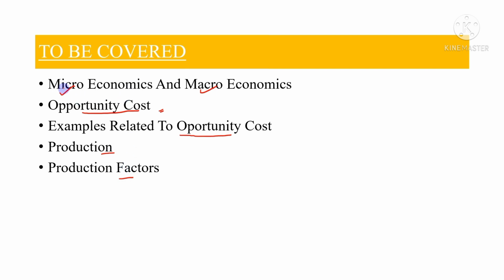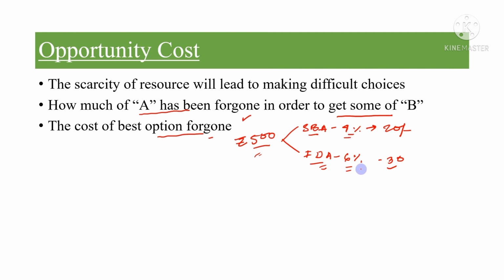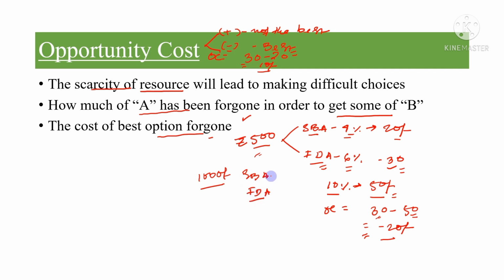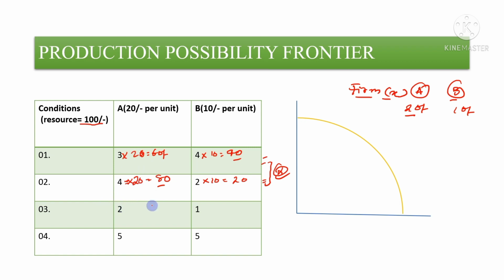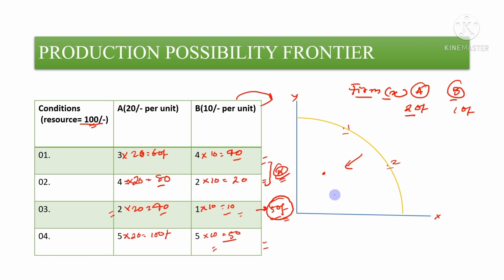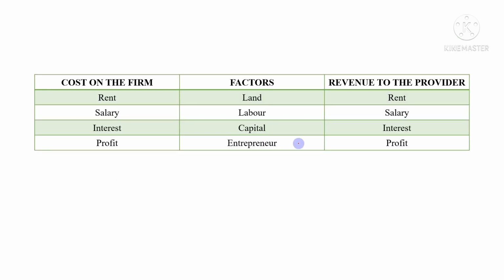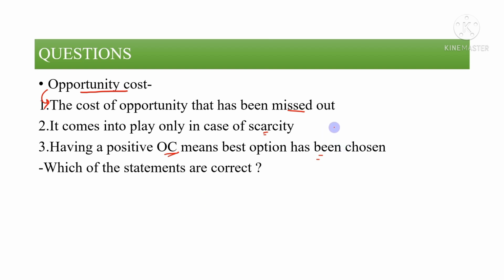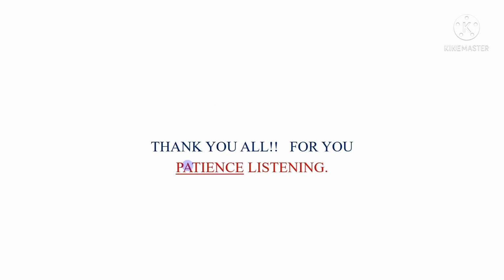ECONOMICS FULL PART -2 ( BY - JOY )FISHERIES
SPECIAL THANKS TO JOYNAL SIR FOR THIS COMPLETE EXPLANATION OF FISHERIES ECONOMICS..
Lectures related to fisheries
BFSC SYLLABUS.
 LET US TOGETHER CONTRIBUTE FOR THE       BETTERMENT OF FISHERIES SCIENCE

WITH REGARDS ~ BEING FISHCO TEAM.